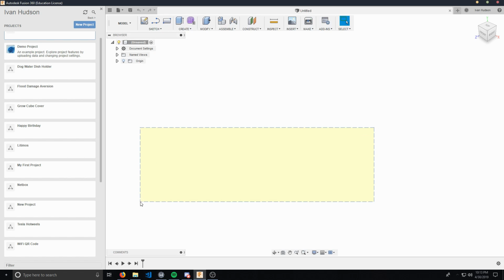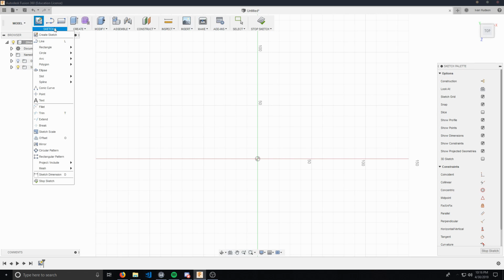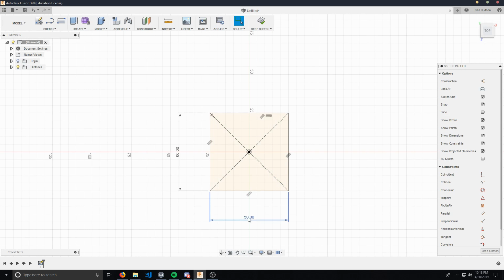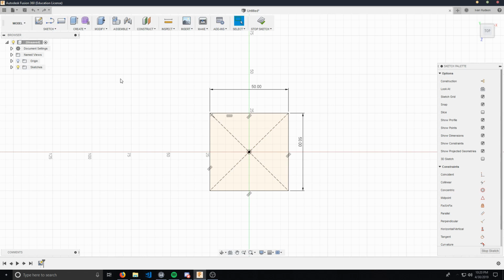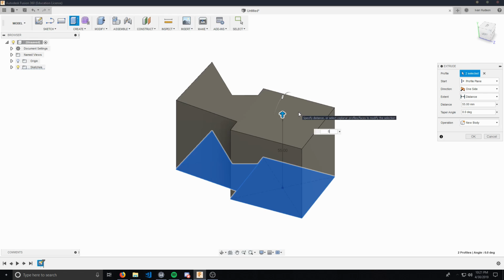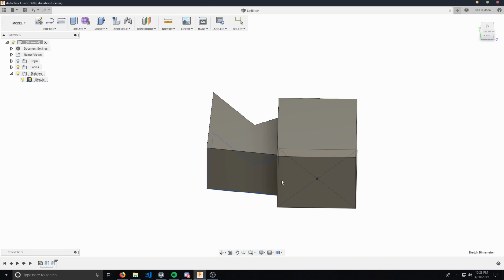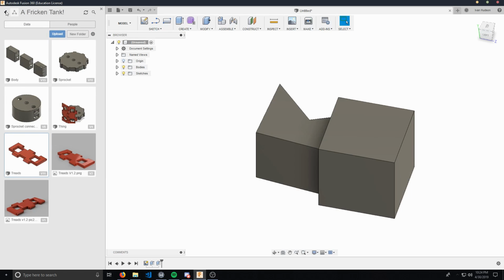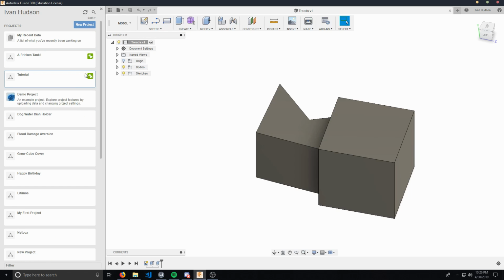Fusion 360 for Beginners - pt.1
Synthetic Everything, recorded and edited this back in April, I don't worry though, the next and final episode will be released next week Thursday, the 11th